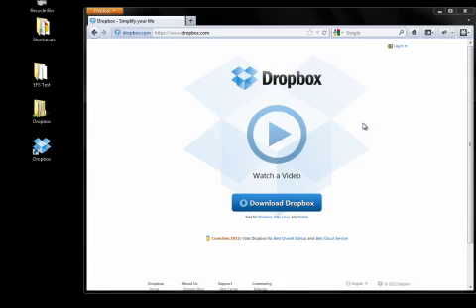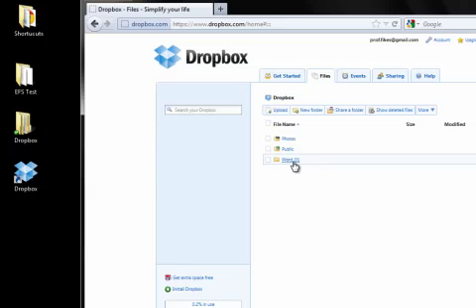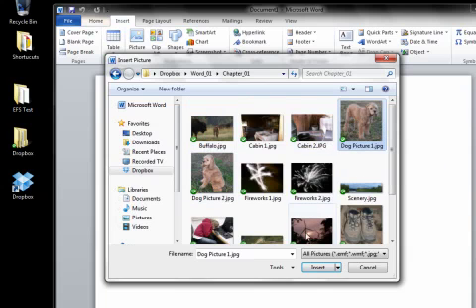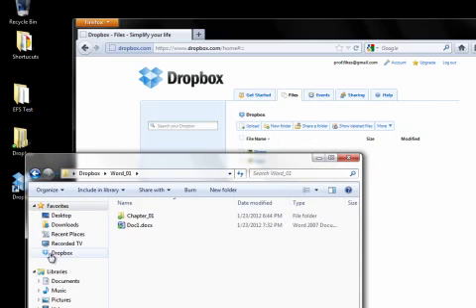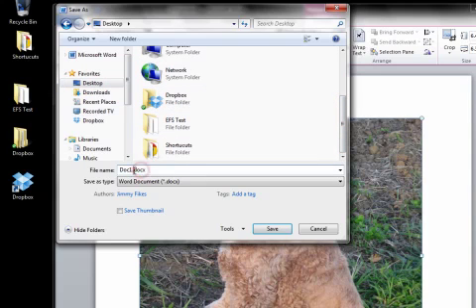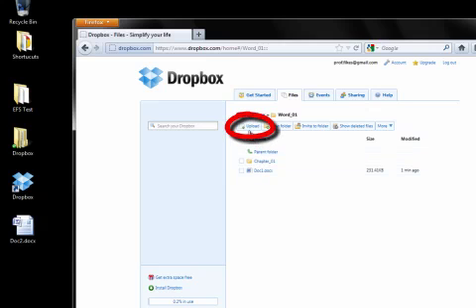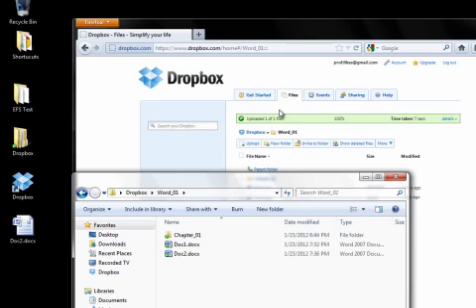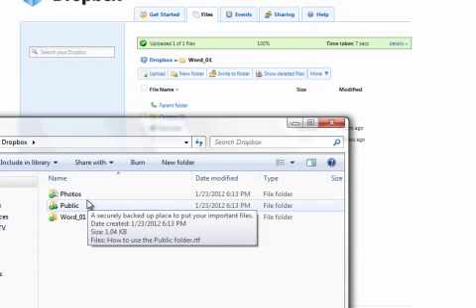Syncing Files with Dropbox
I demonstrate how to create files and have them sync with Dropbox whether the Dropbox application is installed on the local computer or not.